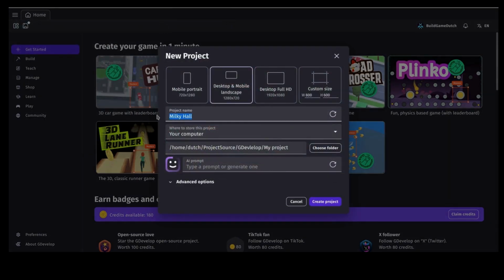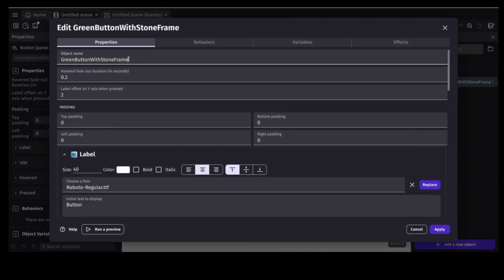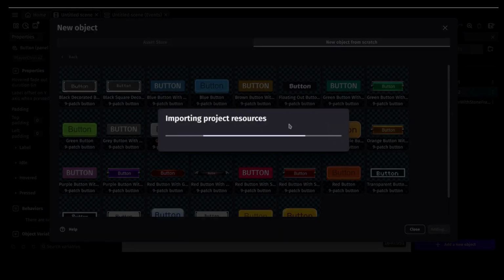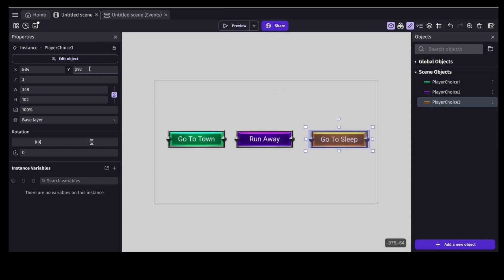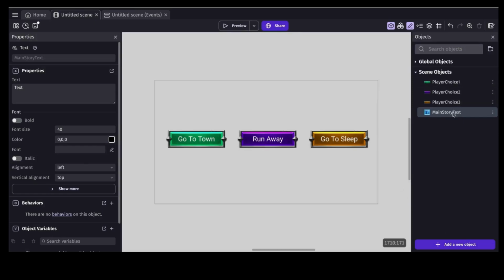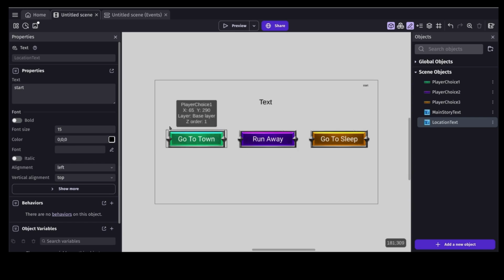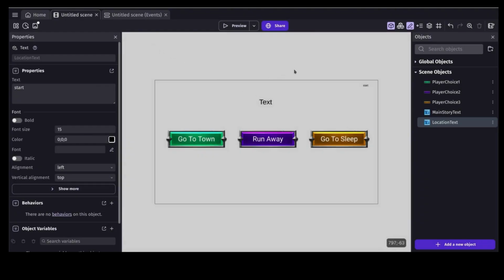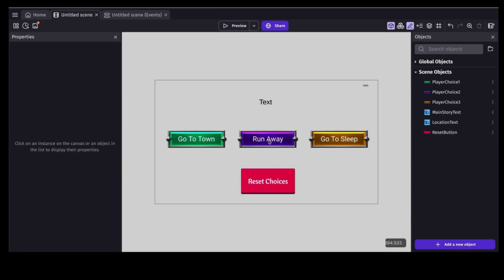Build Game Box - GDevelop - Choice Tree Tutorial Pt 1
Build a Choice Tree in GDevelop with Build Game Box!

Brainstorm, prototype, draw and design a game experience following our step-by-step guide. Create your own game nite and bring your ideas to life. Start building better games today!